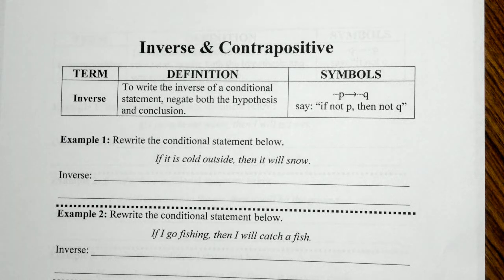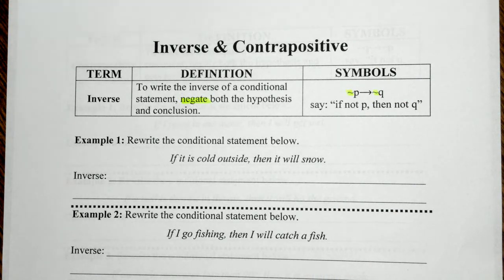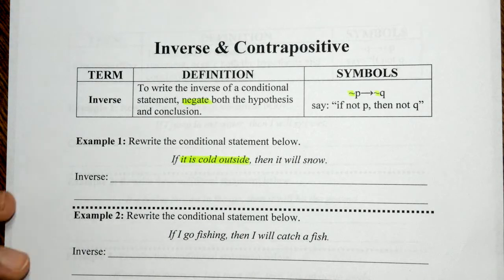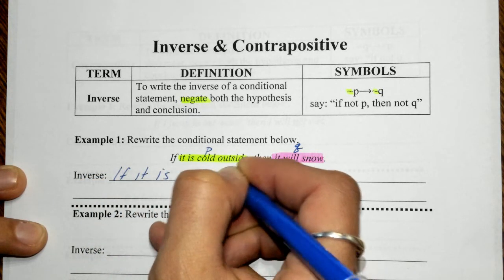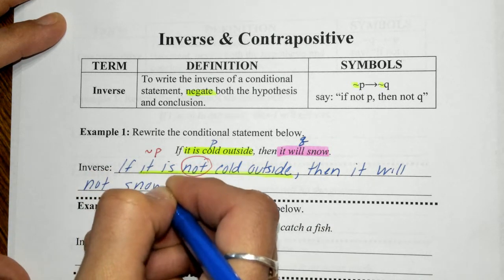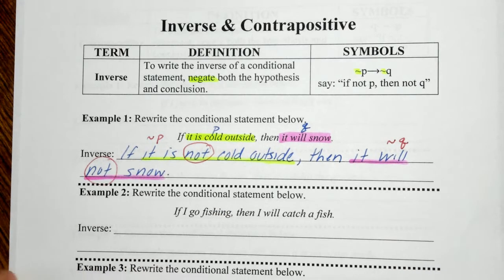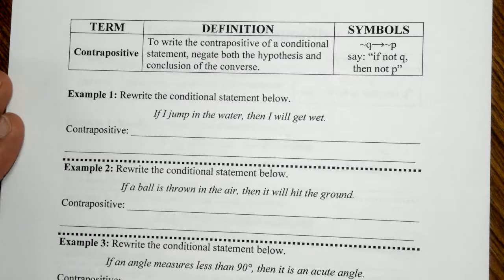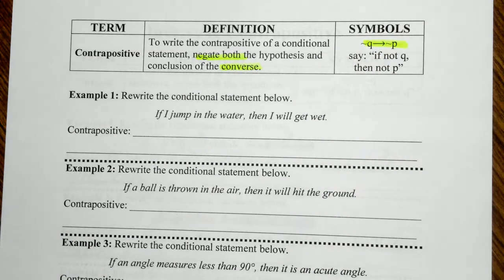Video 03 - Inverse & Contrapositive